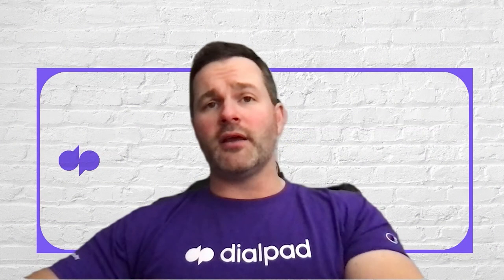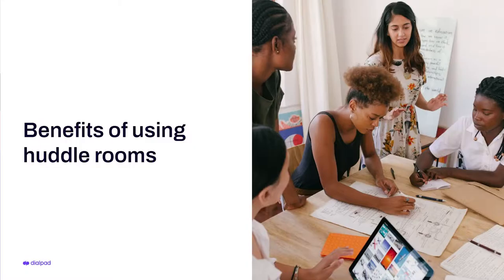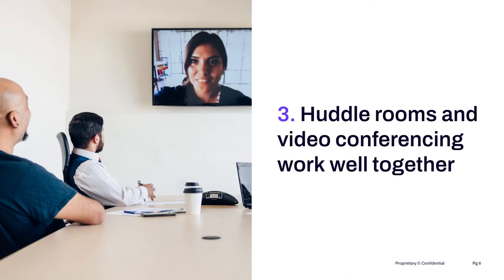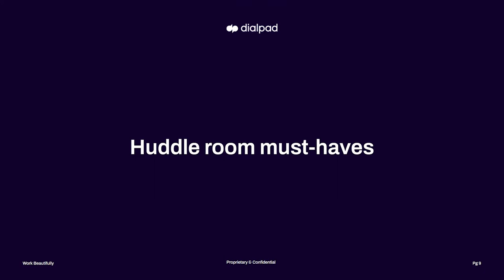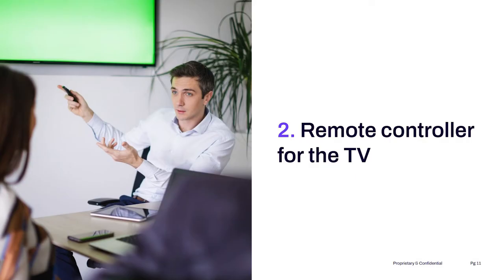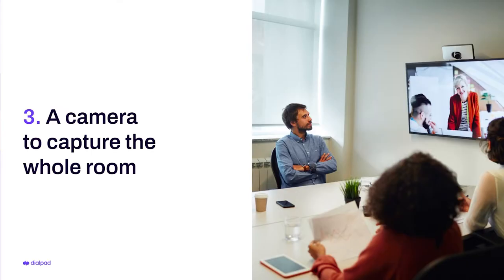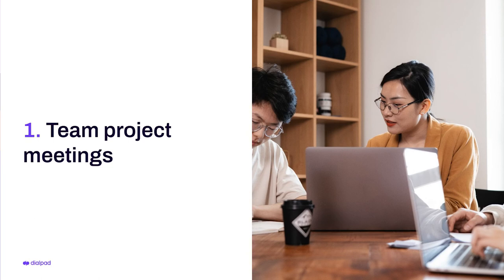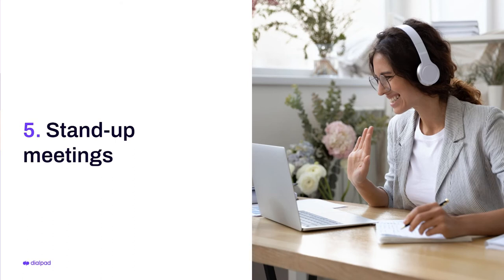A Review of Virtual Huddle Rooms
You've probably heard the phrase "huddle rooms" before, but aren't sure of what exactly it is. Well, we're here to help! In this short video, Dialpad's Senior Product Marketing Manager Bill Yackey covers everything you need to know about huddle rooms. Watch to find out what huddle rooms are, their many benefits, and 5 ways to use them.

Timeline:
00:00 Introduction
01:01 What is a huddle room?
01:14 The benefits of using huddle rooms
04:17 Huddle room must-haves
06:50 5 ways to use huddle rooms

And, if this video wasn't in-depth enough, consider checking out our blog post on this very topic